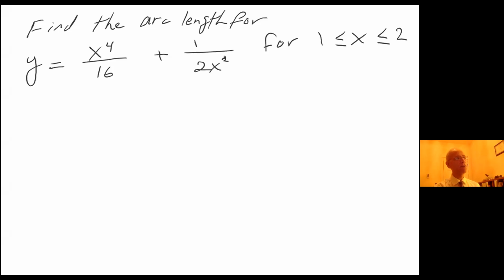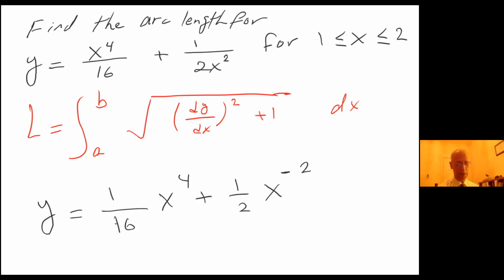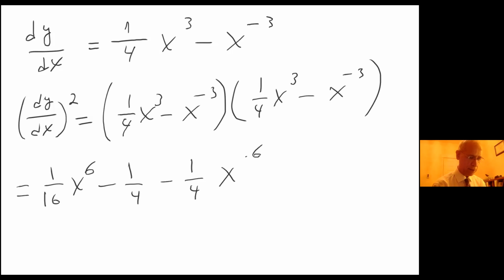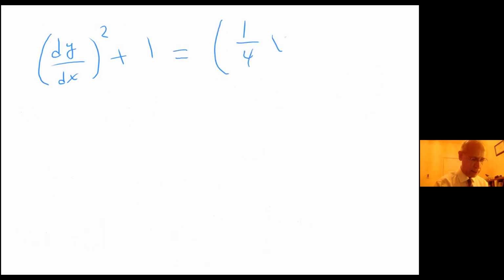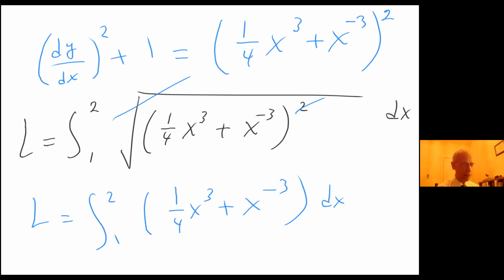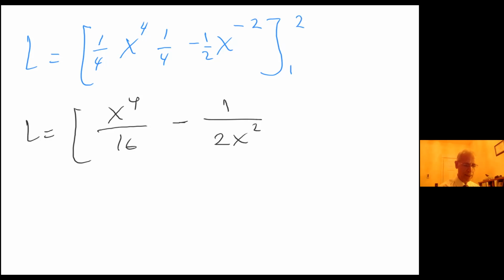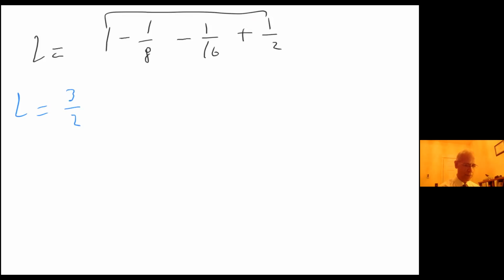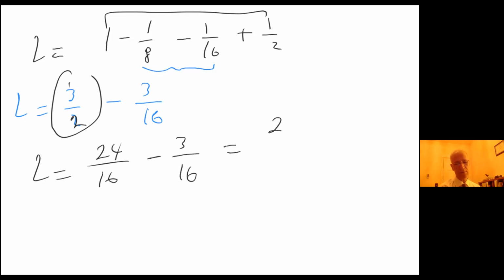Arc Length Example 2